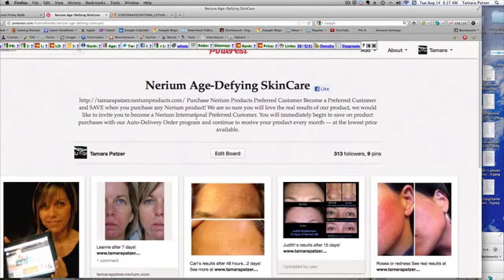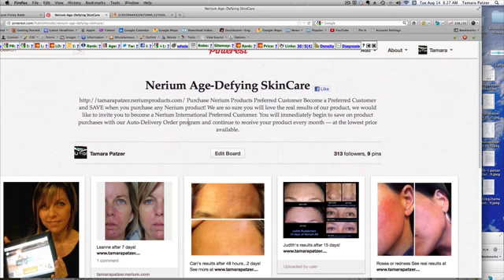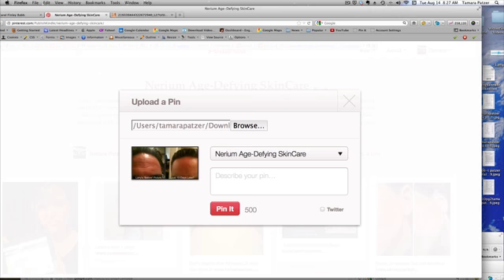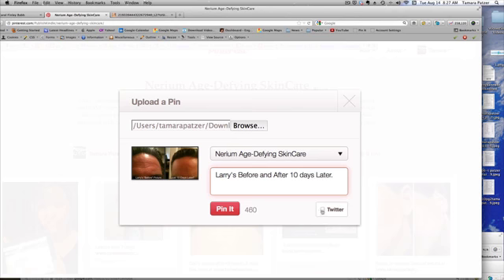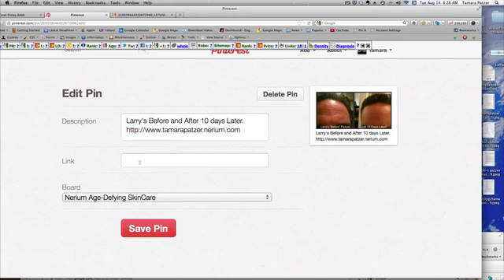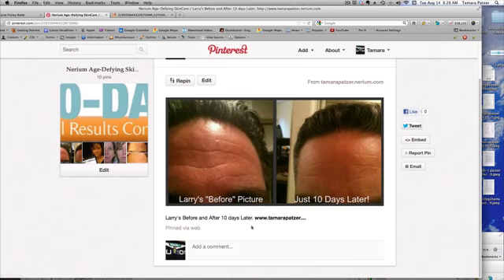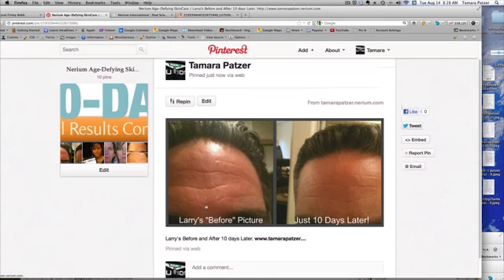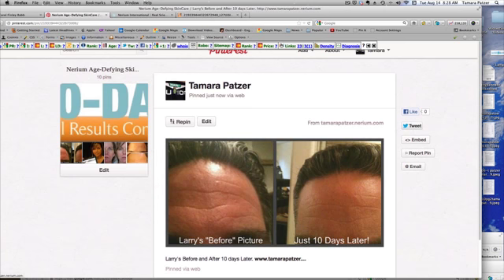How to Post a Photo to Pinterest | How to Edit Links on Pinterest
How to Post a Photo to Pinterest and link it. Tamara Patzer is the author of Ask Tami: Pinterest for Local Business available at Amazon Kindle.